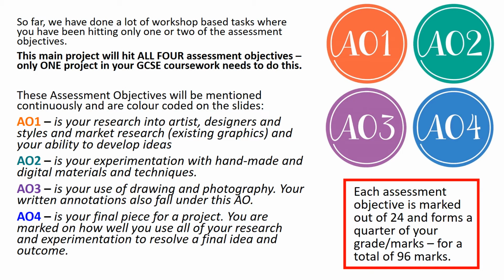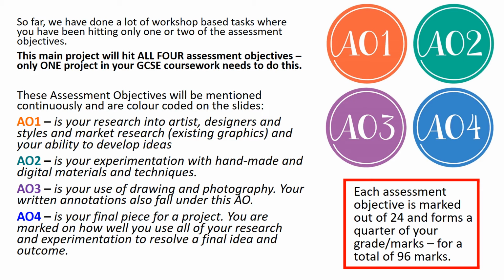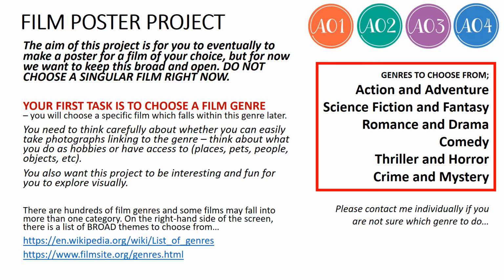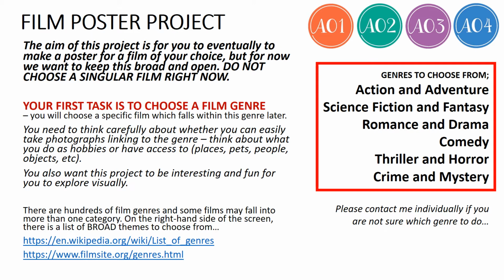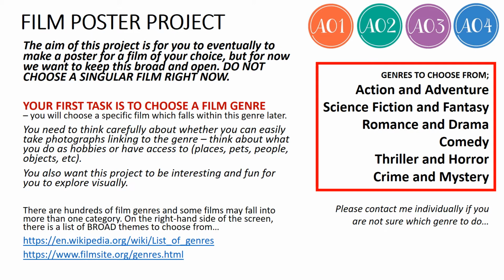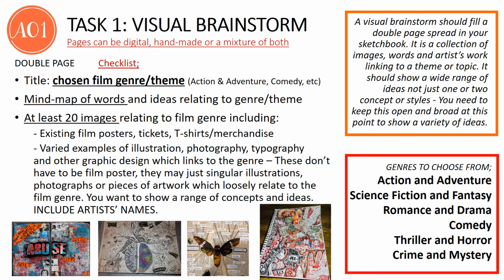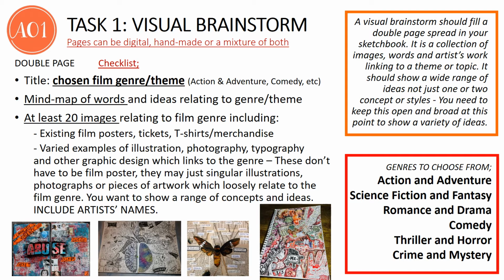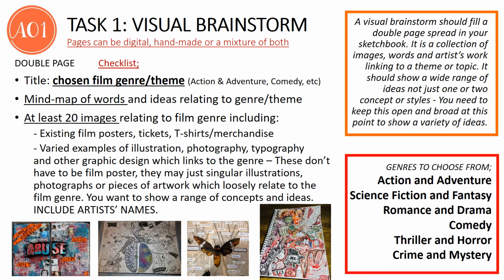Y10 GRAPHICS - Intro. to Film Poster Project and Visual Brainstorm